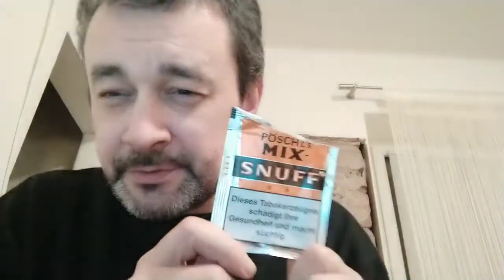Ozona English Type / Pöschl Mix-Snuff [English]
they're identical